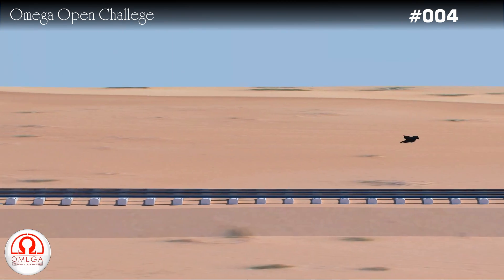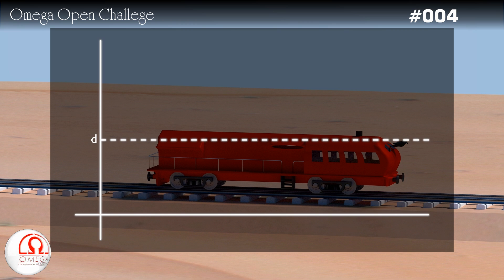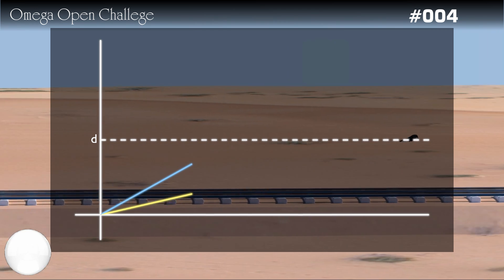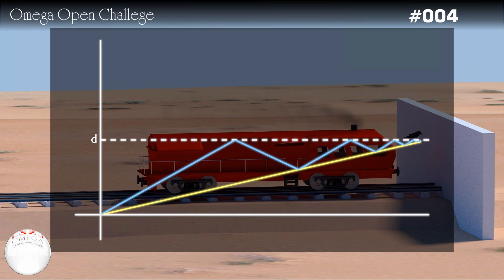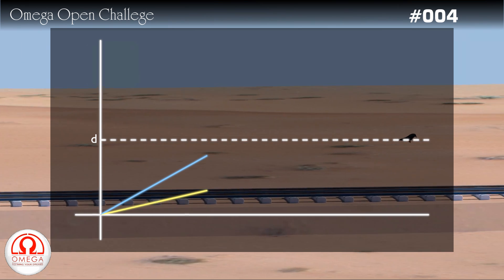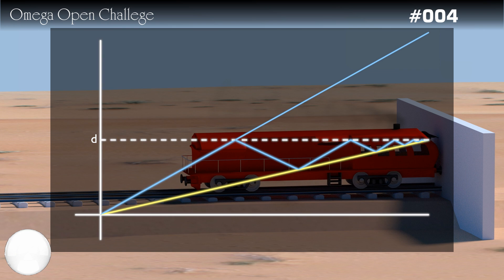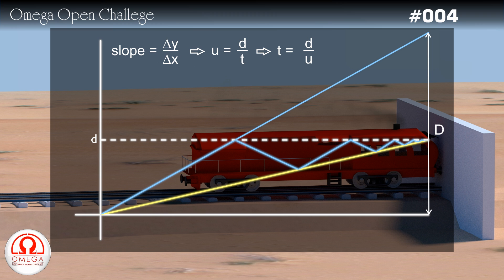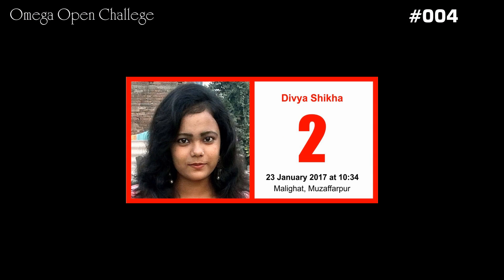Omega Open Challenge #004 Solution and Winners